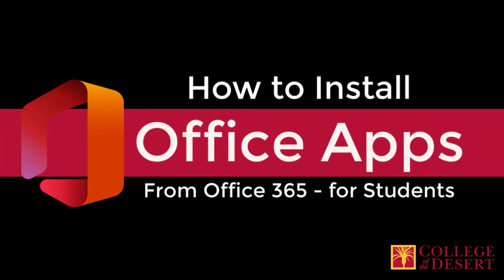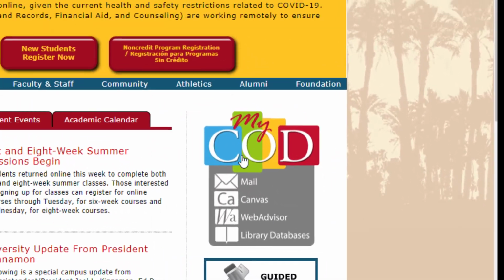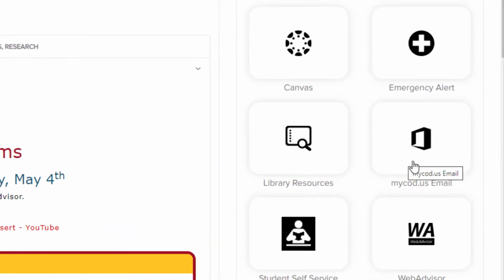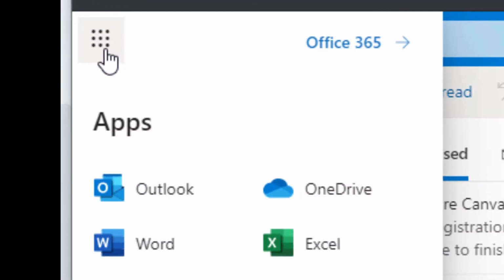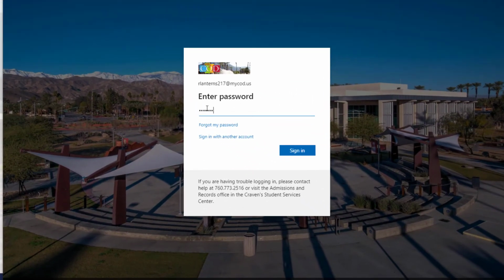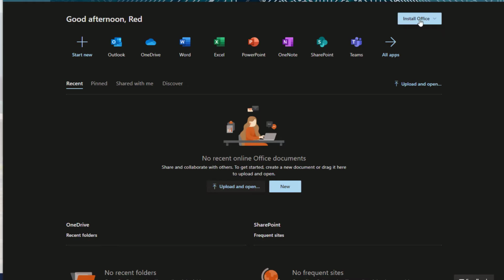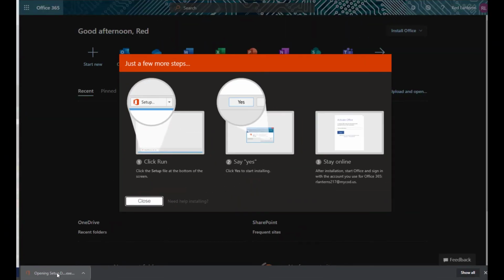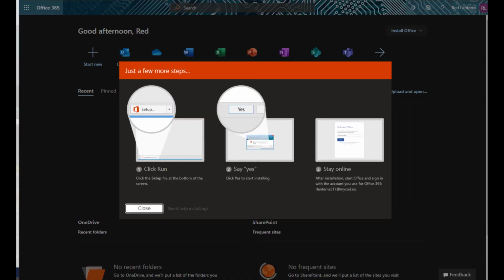How to Install Office Apps from Office 365 - for Students